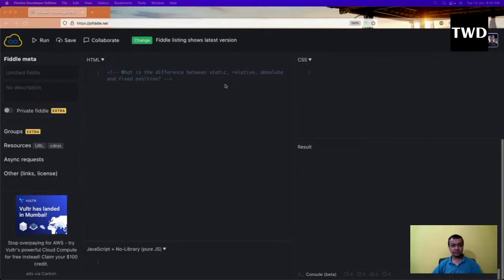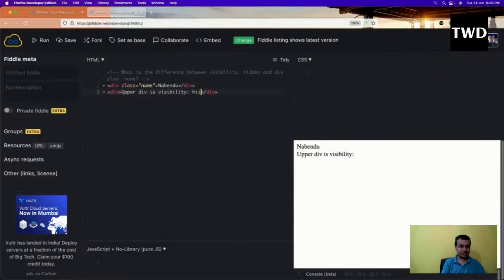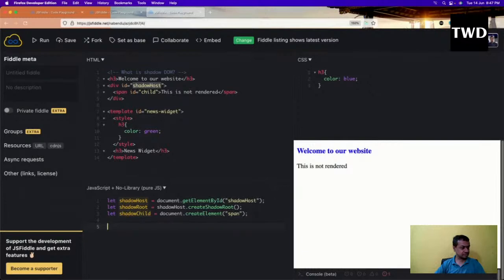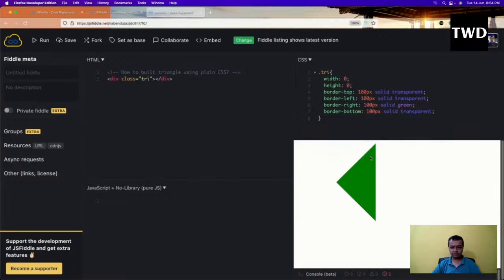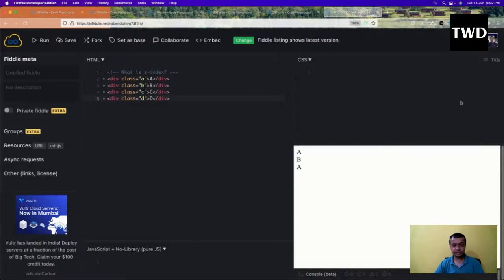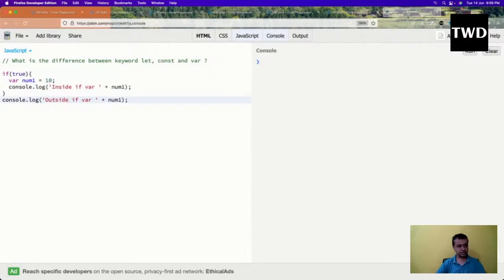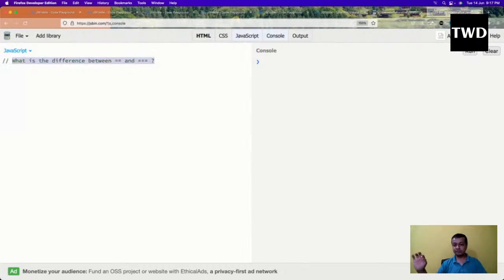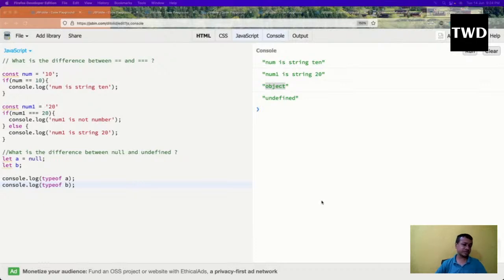🔴 Interview Questions - HTML, CSS, JavaScript & ReactJS - Day 2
In five days, we will learn about some common interview questions asked in HTML, CSS, JavaScript & ReactJS.

This series will be taken by Nabendu Biswas, who have taken more then 1000 interviews in his career.